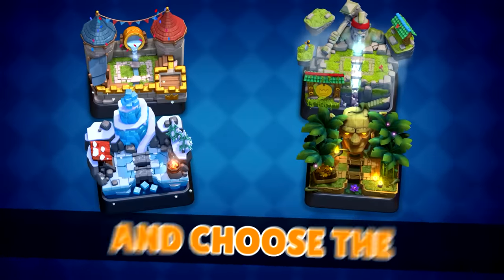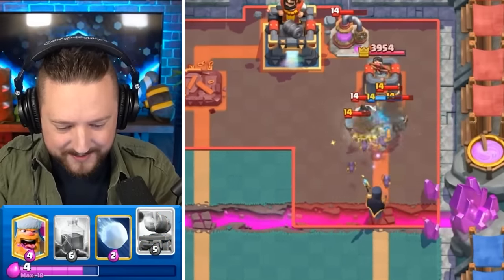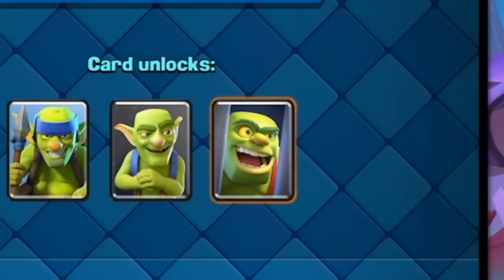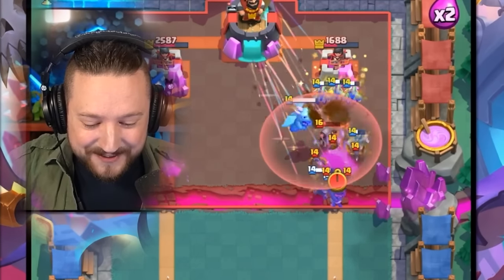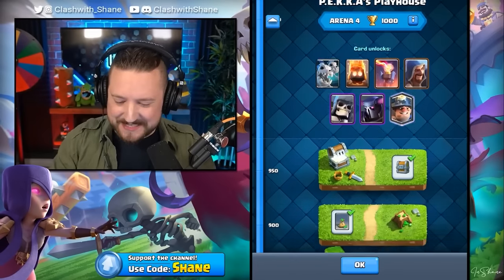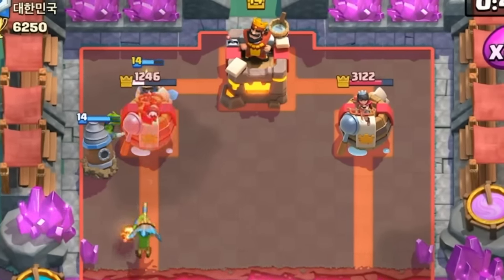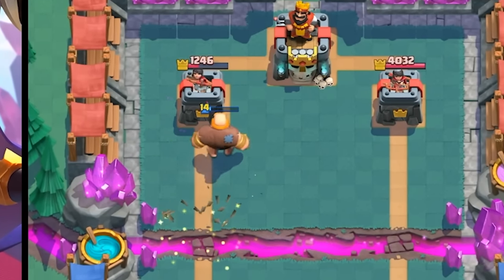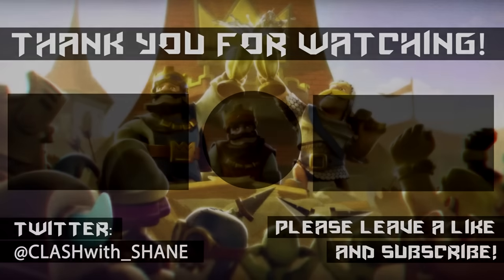Using the Best Clash Royale Card from EVERY Arena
I played the Best Card from EACH Clash
Royale Arena
Clash Royale Best Card for Each Arena in Clash Royale

Clash Royale Clan 2: CLANwithSHANE